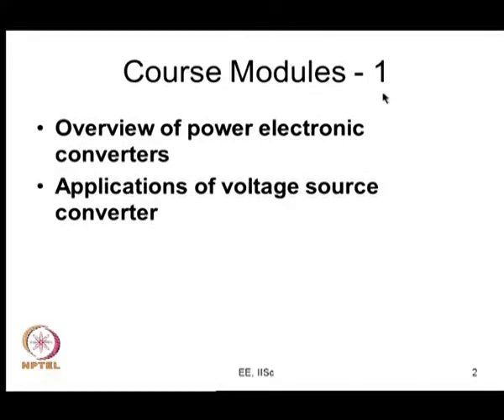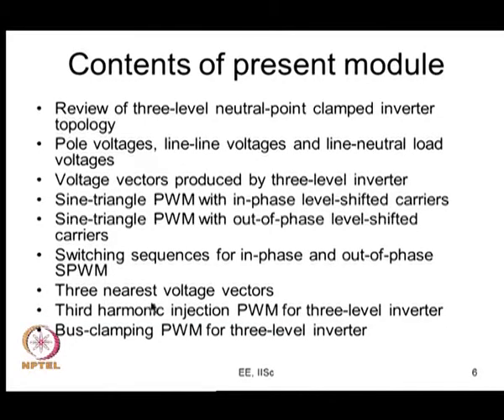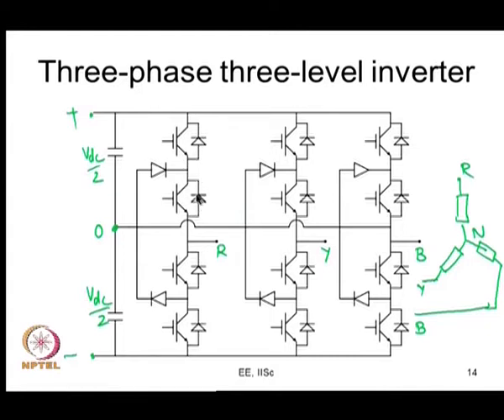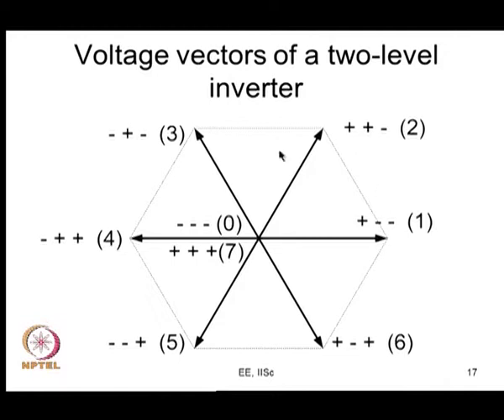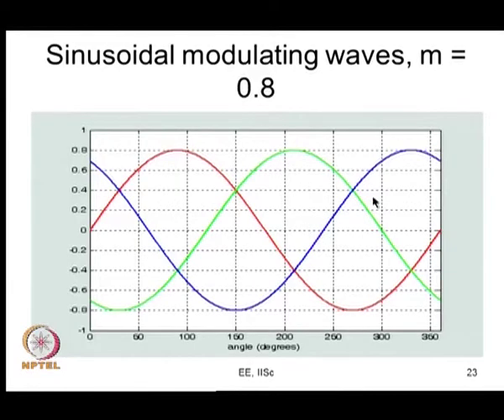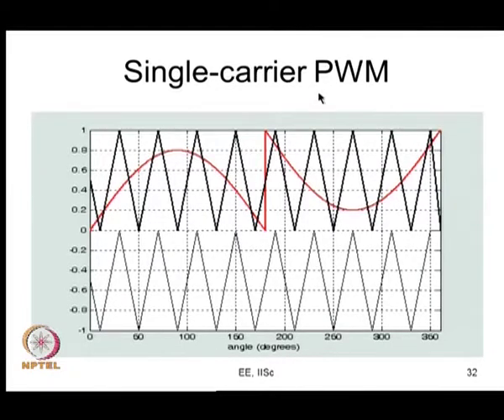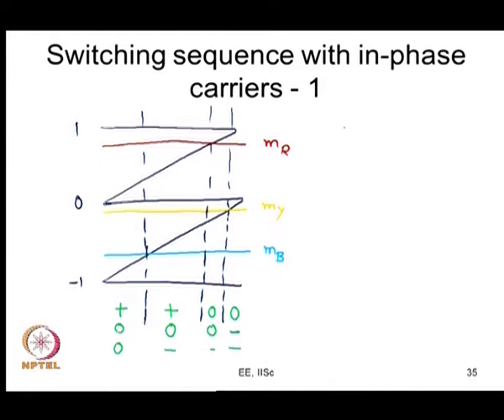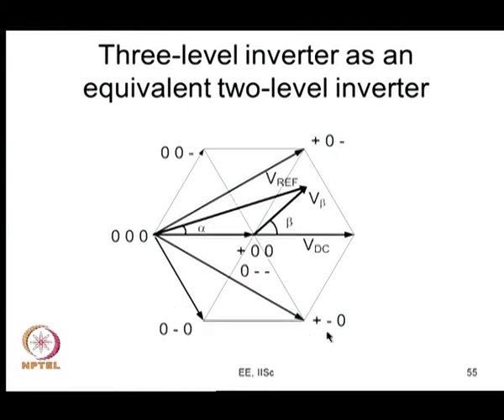Mod-13 Lec-39 PWM for three-level neutral-point-clamped inverter - II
Subject: Electrical

Course: Pulse width Modulation for Power Electronic Converters